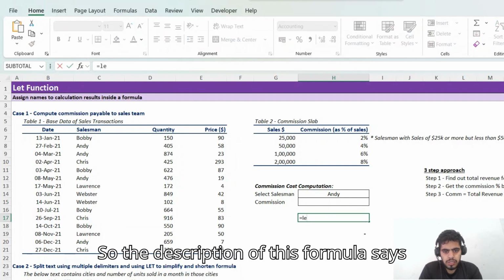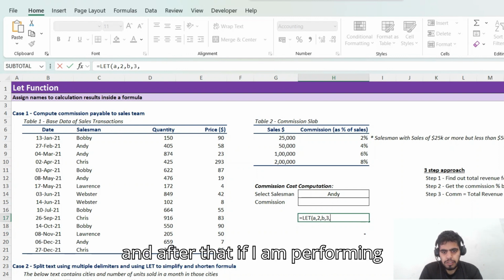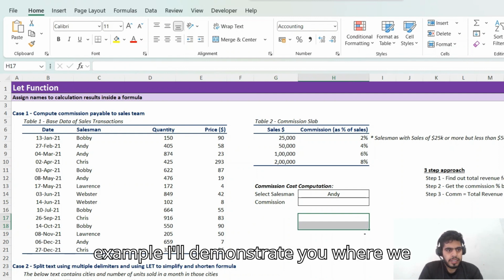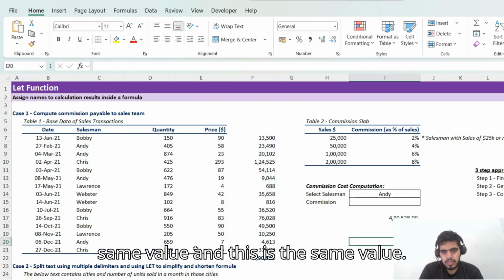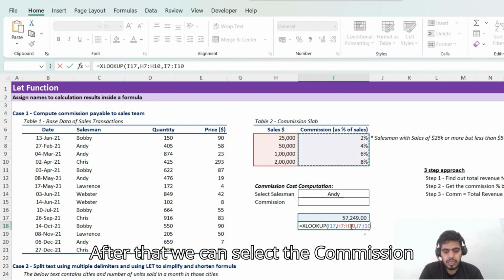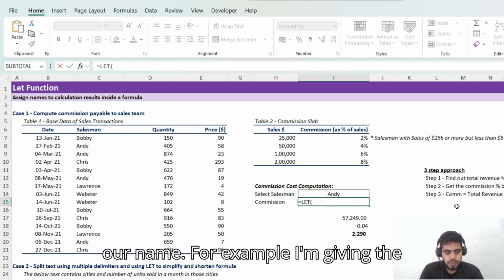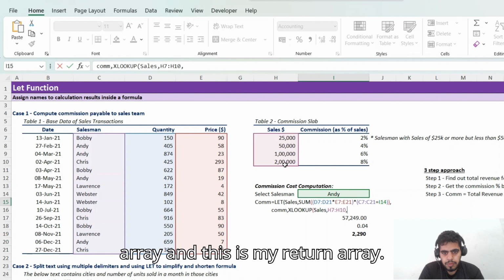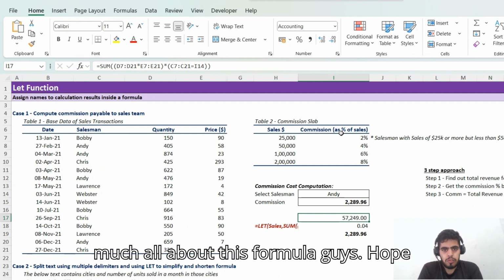Day 150 | LET Formula | MS Excel 365 | 365 Formulas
Unlock the true power of Excel with the LET function in Excel 365! This game-changing formula allows you to assign names to calculation results inside a formula—making your spreadsheets cleaner, faster, and more readable.

In this tutorial, you’ll learn how to simplify complex formulas, avoid repetitive calculations, and improve performance using LET—one of the most underrated but powerful functions in the modern Excel toolkit.

🎯 In this video, you'll learn:

What the LET function does and why it matters

Syntax and key concepts made simple

Practical use cases: nested functions, reusable logic, and performance boosts

Real-world examples with IF, SUM, and dynamic arrays

Tips to avoid common mistakes when using LET

Perfect for Excel power users, analysts, and anyone working with large, complex formulas. If you're ready to step up your Excel game, LET is a must-know function!

📁 Download the sample workbook: [Insert Link]

Take control of your formulas with LET—Excel’s cleanest function yet!